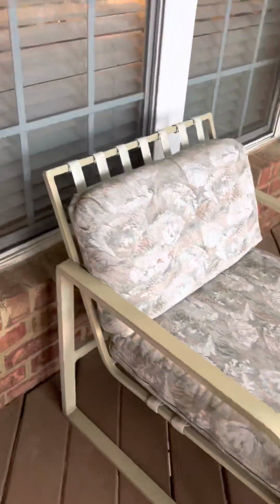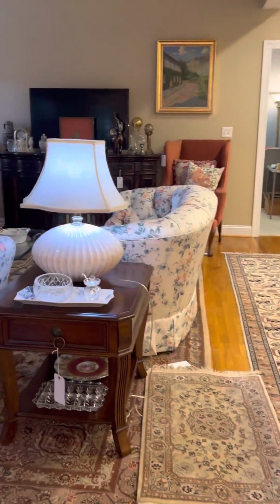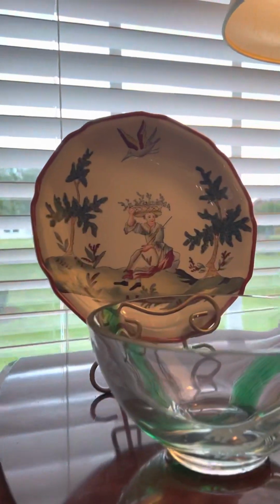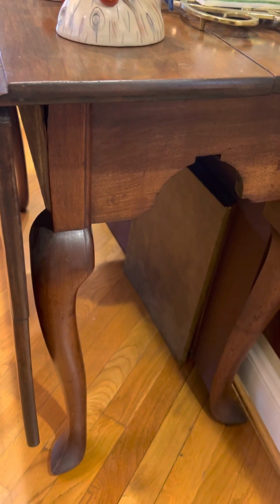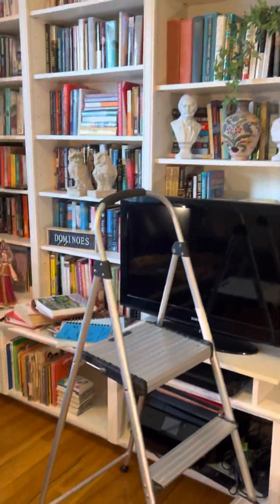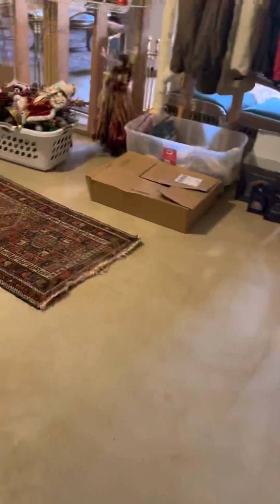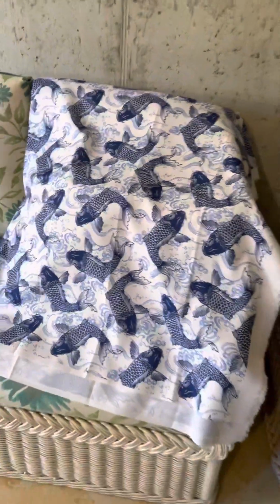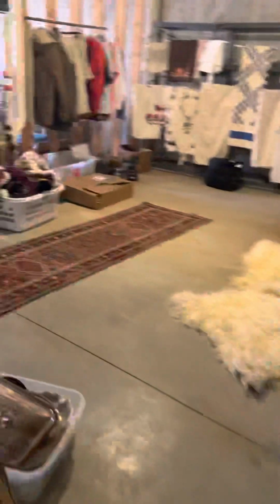Full House Tour of the 🇬🇧Coronation Weekend Estate Sale🇬🇧 House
Join us May 6th & 7th
10-4

Cheers.